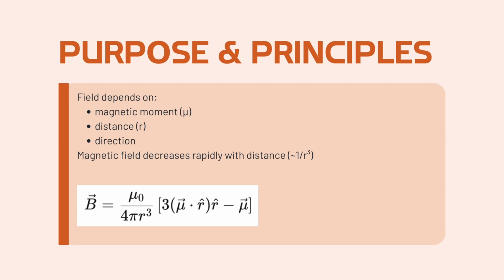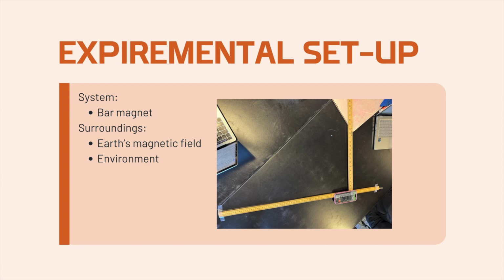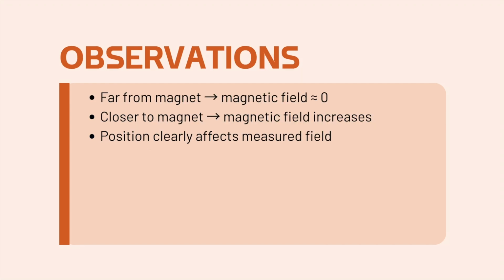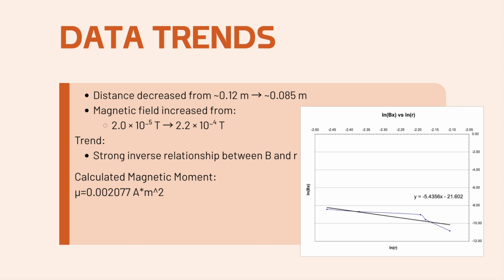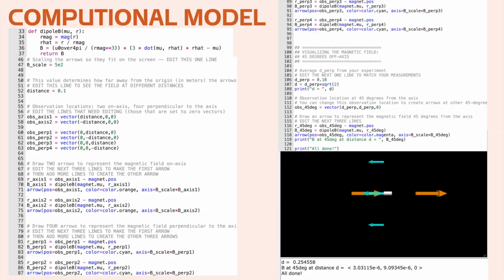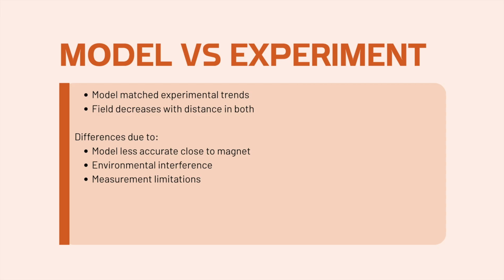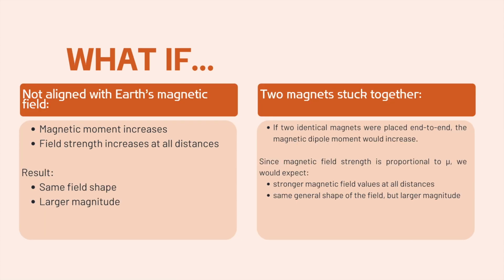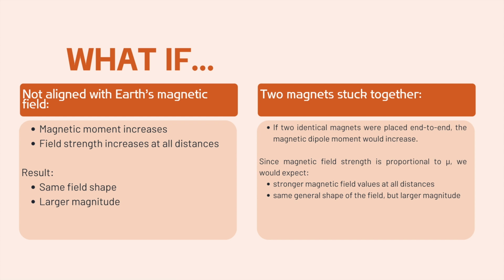Lab 4 Bar Magnets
Excuse the typo on the slide, it is supposed to be Lab 4 Bar Magnets.